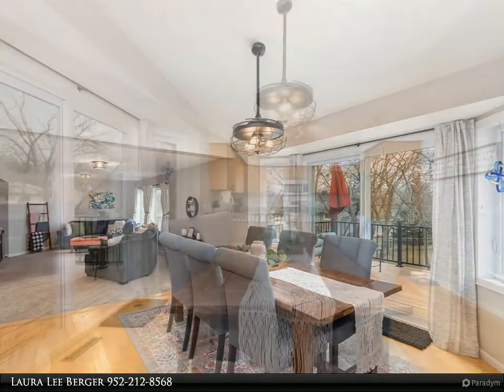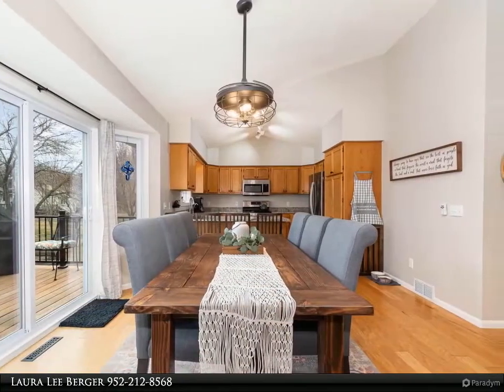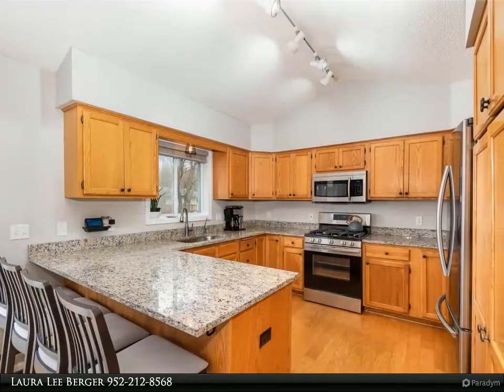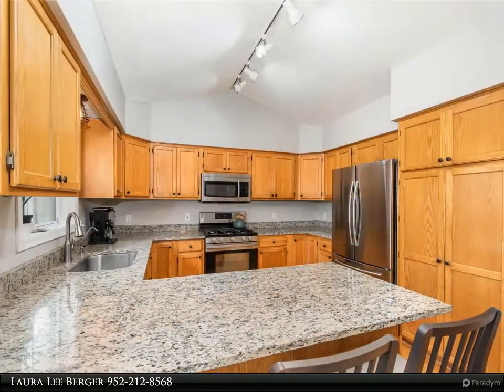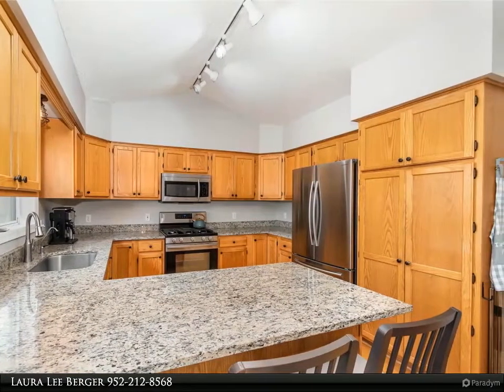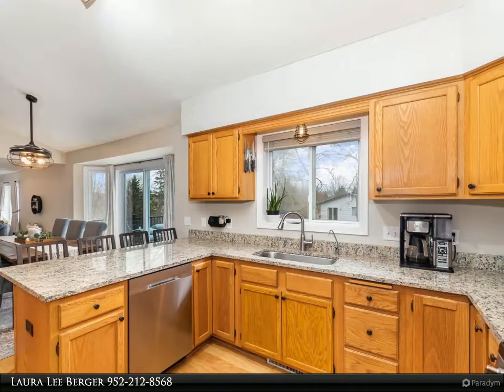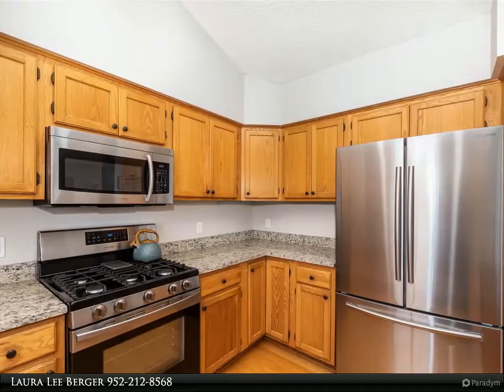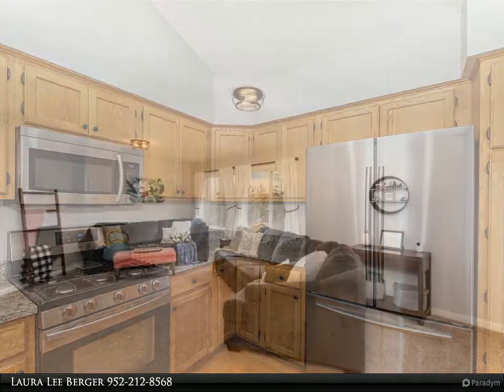16535 Havelock Way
This remarkable home brings you one level living, 5 bedrooms, lower level walk out with a second kitchen and a fenced in yard. What else do you need? Here is a list of improvements: new A/C, stained patio, installed vinyl black chain link fence, new cedar decking and handrails, new light fixtures, luxury vinyl plank flooring in laundry, main bath and hallway. Main floor is open with vaulted ceiling from the front living room to the kitchen. Great counter space here for the cook in the house. Informal dining area has sliding glass door leading to the beautiful deck and command of the back yard. The main level bedroom is being used as an office and is convenient to the 3/4 bathroom across the hallway. Downstairs is an entertainer's delight. You have a 5th bedroom and a non-conforming bedroom or office, full bathroom, 2nd kitchen and a walkout to the back yard. If you need storage, there are two areas here. Welcome home! PS - seller works from home, showings begin 3:45 on weekdays.

2 full bath, 1 three-quarter bath

Laura Lee Berger
Coldwell Banker Realty